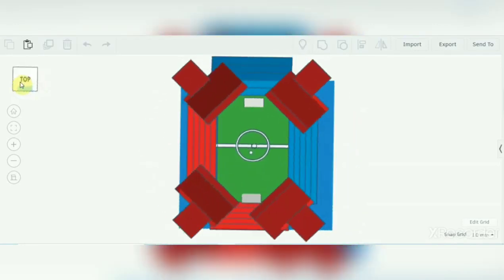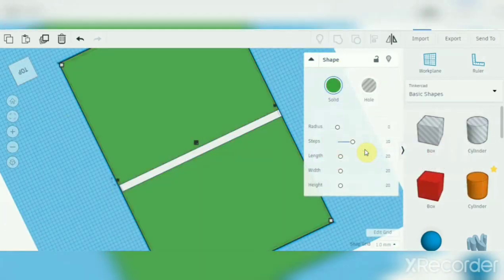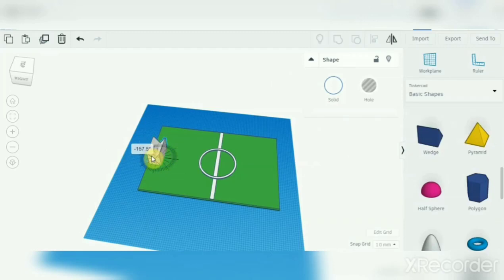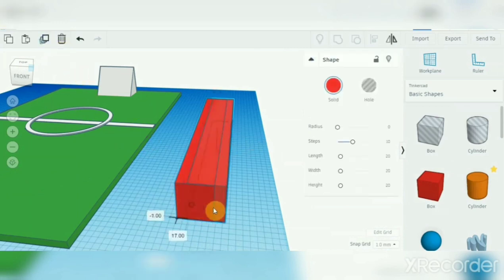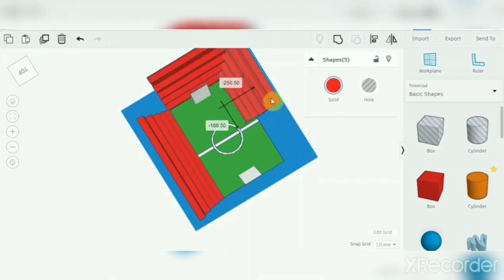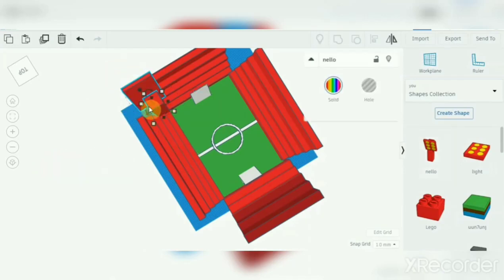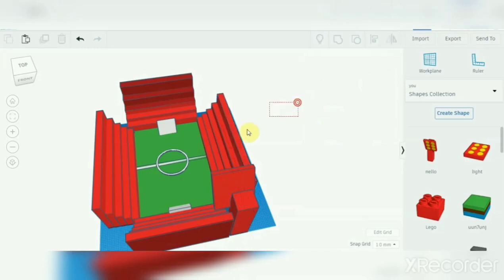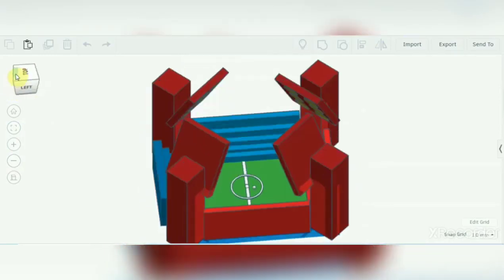Tinkercad: Football Stadium Design for Kids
Tinkercad: Simplifying 3D Design for Everyone

Tinkercad is a user-friendly, browser-based 3D design and modeling tool developed by Autodesk. It's designed to introduce beginners and educators to the world of 3D modeling, making it accessible for anyone interested in creating digital designs without the need for prior experience in CAD (Computer-Aided Design) software.

What is Tinkercad Used For?
Tinkercad serves several purposes in the realm of 3D design:

Education: It's widely used in classrooms and educational settings to teach students about 3D modeling and design concepts. Tinkercad's intuitive interface and simple tools make it ideal for learning the basics of CAD and 3D printing.

Prototyping: Designers and engineers use Tinkercad to create quick prototypes and mock-ups of products or components. It allows for rapid iteration and testing of ideas before moving on to more advanced CAD software.

Personal Projects: Hobbyists and makers use Tinkercad to design custom objects, gadgets, and models for personal projects and DIY endeavors. Its accessibility and ease of use make it popular among individuals looking to bring their ideas to life in 3D.

Collaboration: Tinkercad's cloud-based platform enables users to share their designs with others, collaborate on projects, and provide feedback. This makes it a versatile tool for teamwork and community-driven design initiatives.

Key Features of Tinkercad:
Drag-and-Drop Interface: Users can drag and drop shapes and components to create 3D models effortlessly.

Basic Shapes and Customization: Tinkercad offers a library of basic geometric shapes that can be combined, resized, and customized to create more complex designs.

Integration with 3D Printing: Designs created in Tinkercad can be exported in formats compatible with 3D printers, allowing users to bring their digital creations into the physical world.

Circuit Design: Tinkercad includes tools for basic electronic circuit design and simulation, integrating electronics with 3D models.

Getting Started with Tinkercad:
To begin using Tinkercad:

Visit the Tinkercad website and create a free account.
Explore tutorials and guides provided by Autodesk and the Tinkercad community to learn how to navigate the platform and create your first designs.
Experiment with different shapes, tools, and features to familiarize yourself with 3D modeling concepts.
Who Uses Tinkercad?
Tinkercad is utilized by:

Students and Educators: Introduce 3D design principles in STEM (Science, Technology, Engineering, and Mathematics) education.

Designers and Engineers: Prototype and visualize ideas quickly before moving on to more advanced CAD software.

Makers and Hobbyists: Create custom objects, parts, and prototypes for personal projects and hobbies.

Conclusion:
Tinkercad democratizes 3D design by providing a user-friendly platform that simplifies complex concepts into accessible tools. Whether you're a student learning the basics of design or a hobbyist exploring new creative ventures, Tinkercad empowers users to unleash their imagination and transform ideas into tangible 3D models.